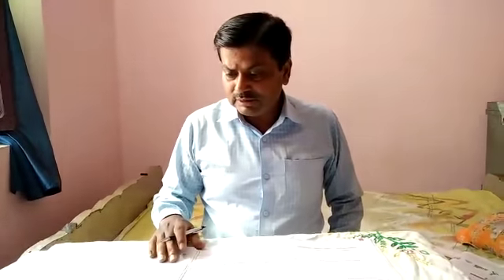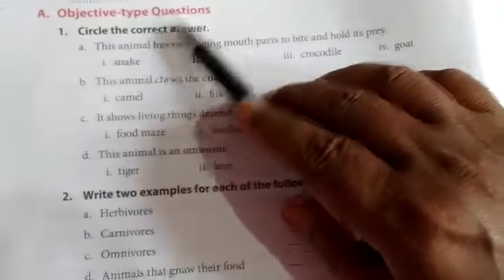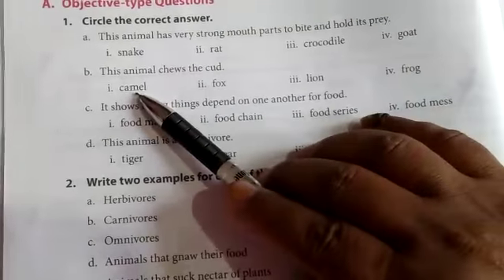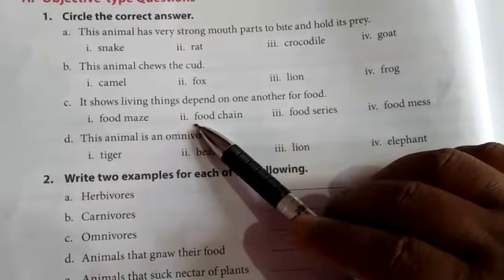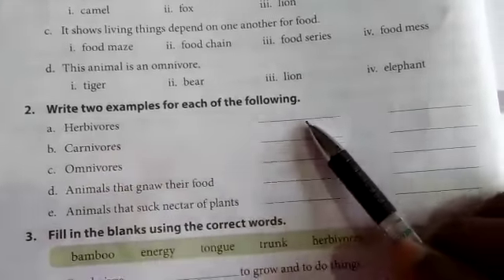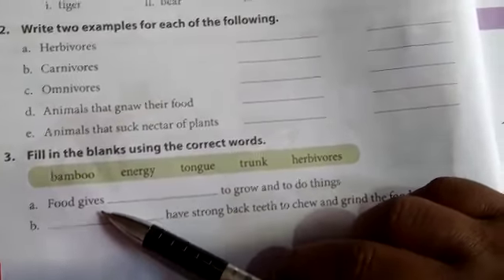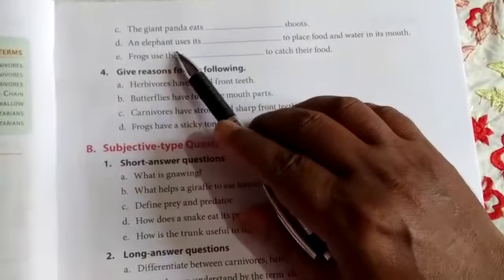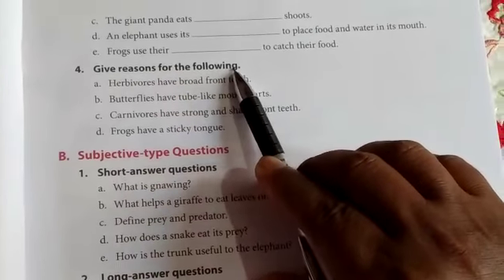Class-3, Science, Chapter-3, Part-1, Eating habits of animals, 26/08/2020